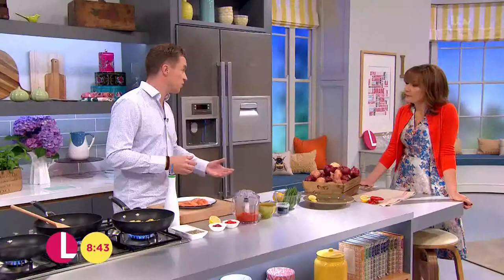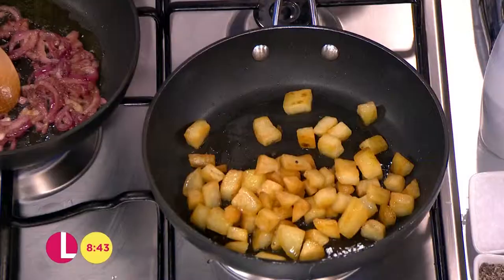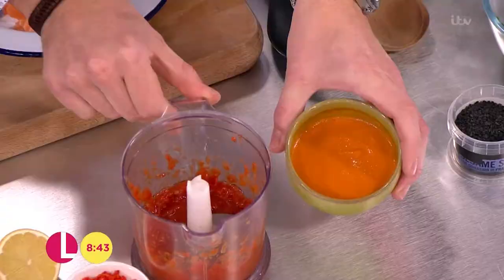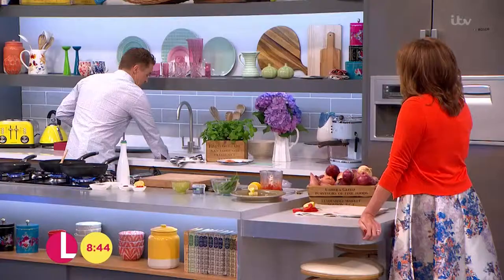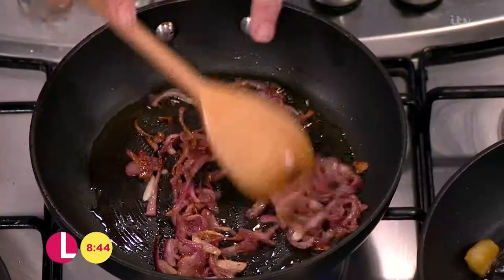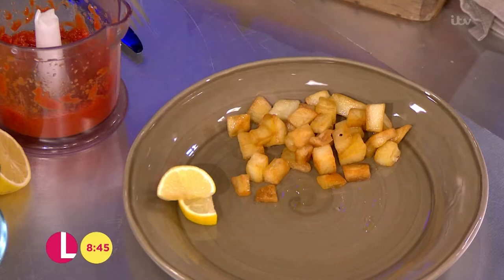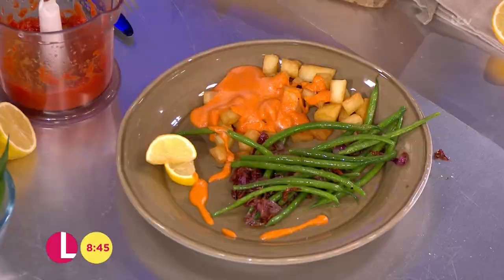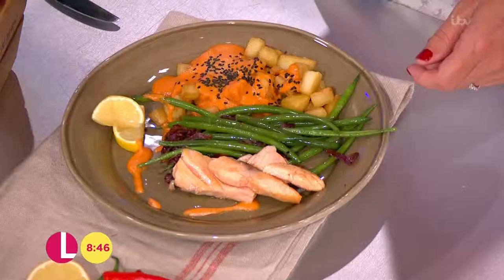James Tanner's Salmon With Tapas | Lorraine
James Tanner shows us how to cook a simple salmon tapas dish.